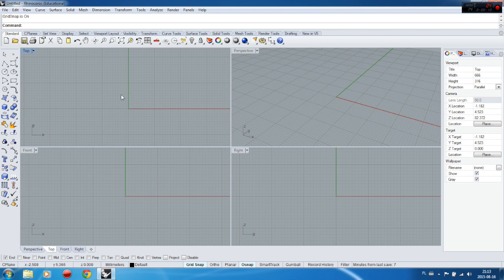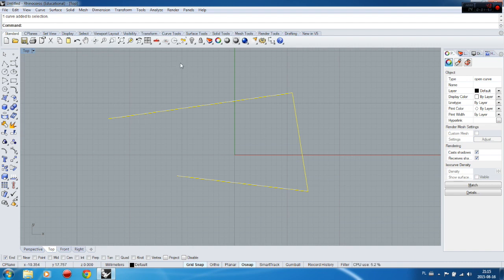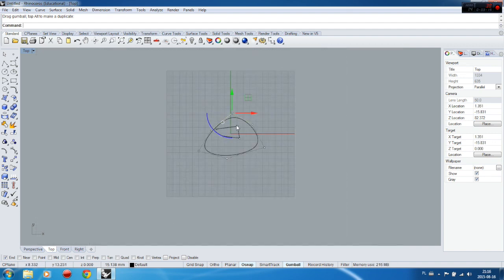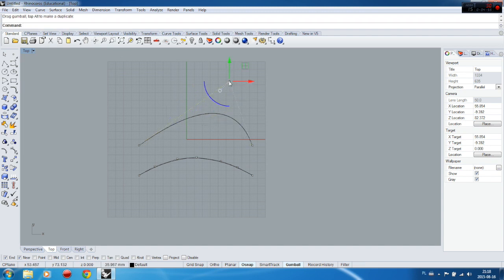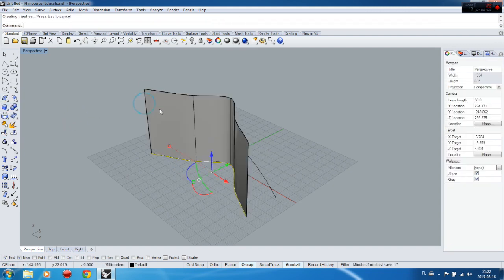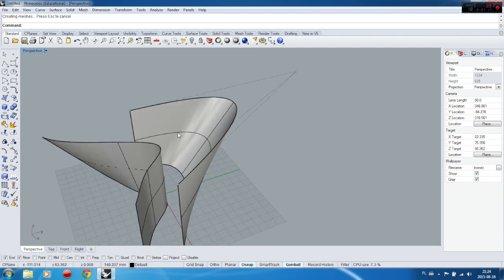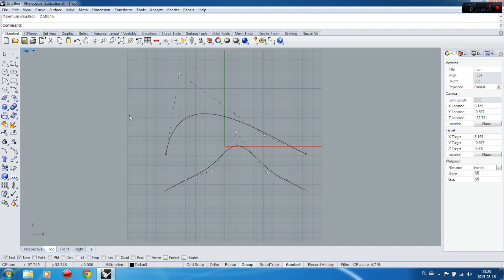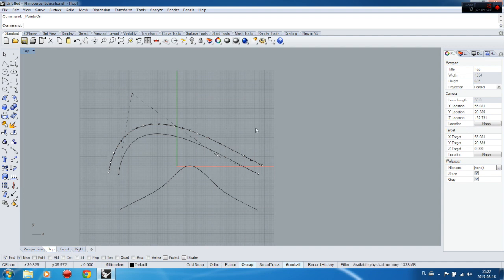RHINO TUTORIAL - control point curve creating 1/3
In this set of 3 tutorials you will learn how to create, modify, control, rebuild and match control point curve to get base for proper and good quality surfaces.